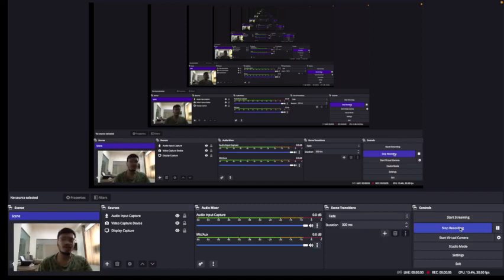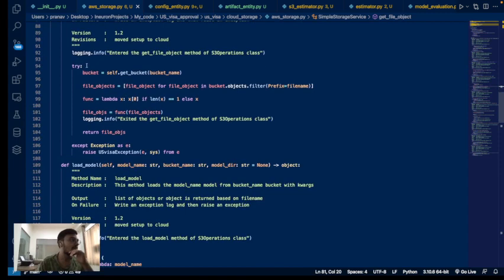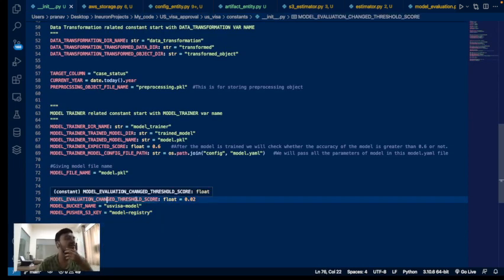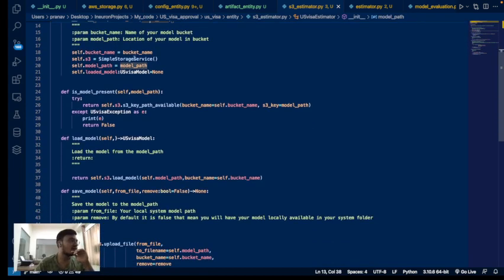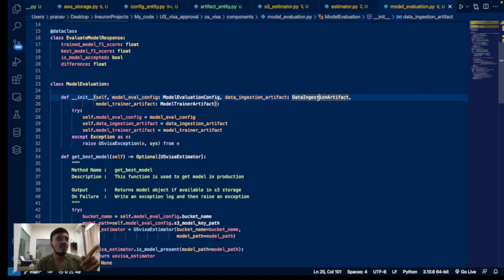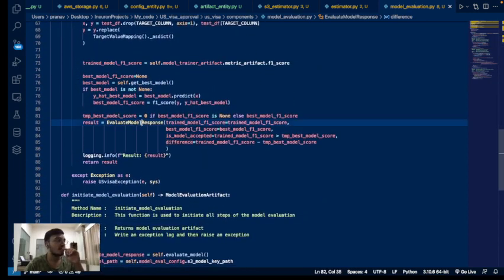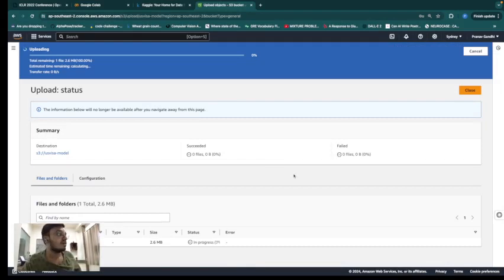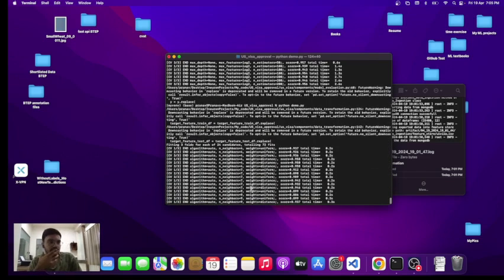10. AWS Storage & Model Evaluation | Visa approval prediction (END to END ml project)